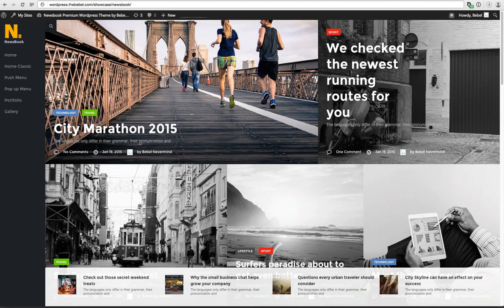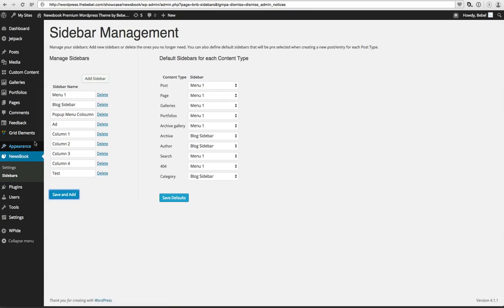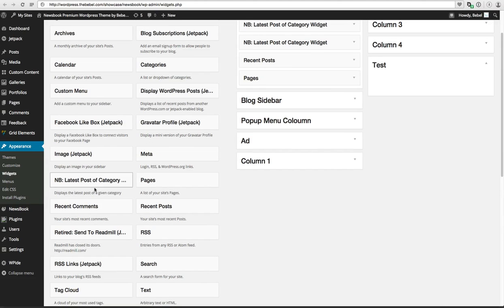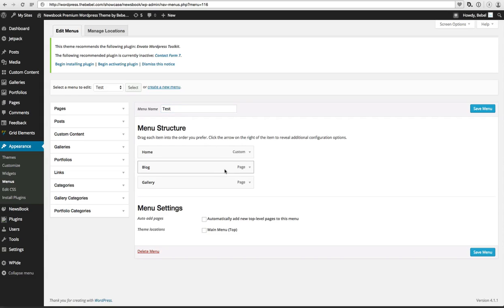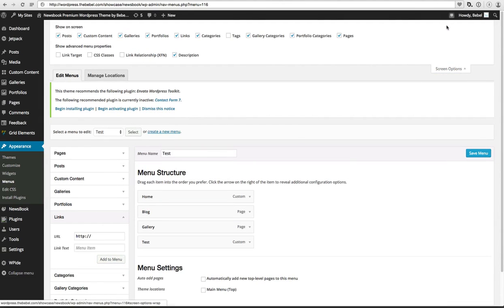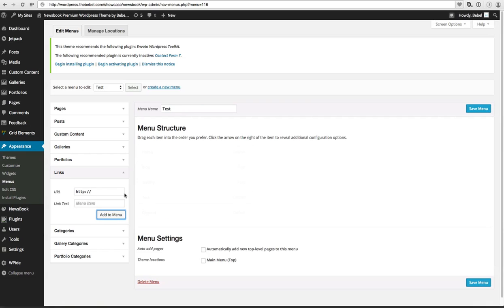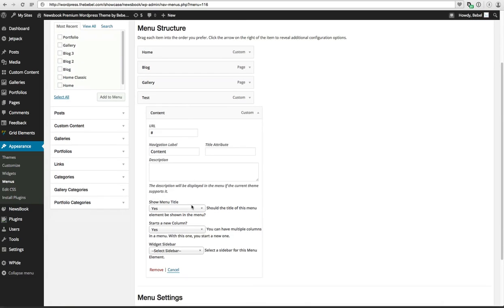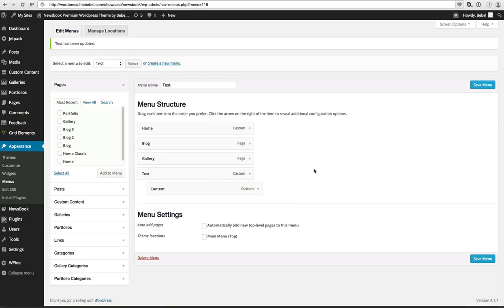Setup the vertical Push Menu